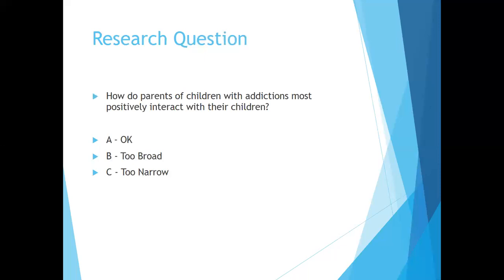week 2 clnr 525 research question criteria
what goes into a research question